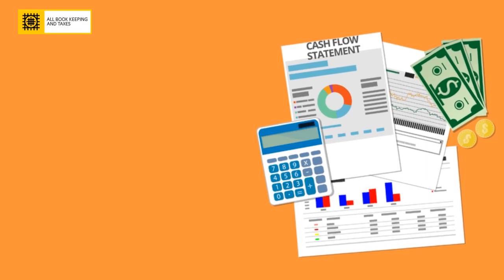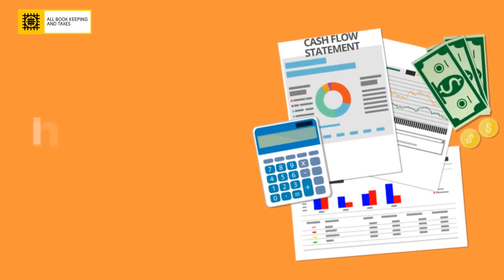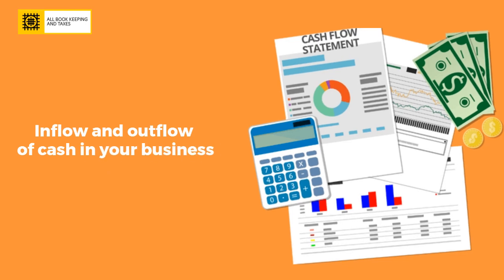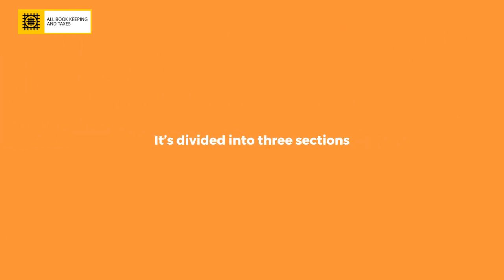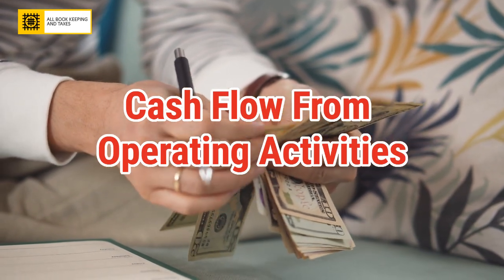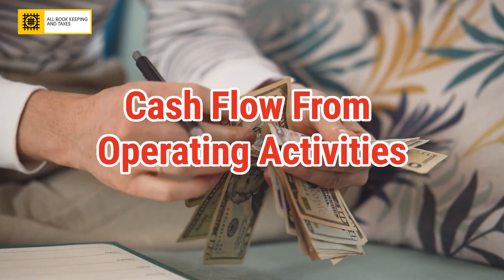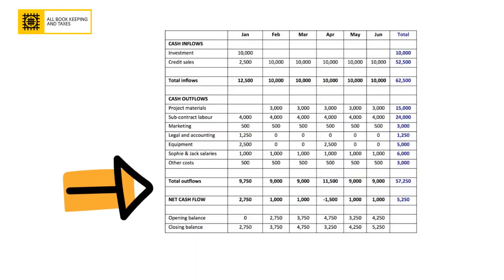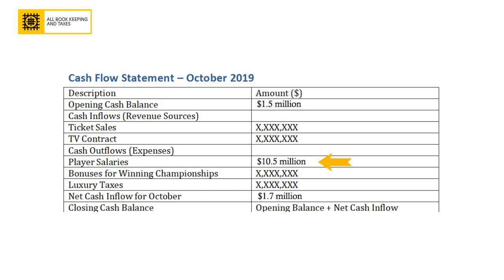Small Business Accounting Cash Flow Statements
This video focuses on the Cash Flow Statement, one of the three main financial documents that all business owners should be familiar with. Managing cash flow well is critical for a business's health, so let's examine what it is and how to leverage it for smarter financial planning.

Timestamps
(0:00) -Intro
(0:33) - What is Cash flow
(0:56) - Why Does Cash Flow Matter?
(1:49) - What is a Cash Flow Statement?
(3:09) - Analyzing a Cash Flow Statement
(4:02) - Planning Future Cash Flow
(4:23) - Tips to Improve Cash Flow